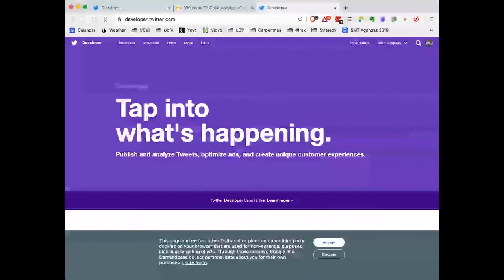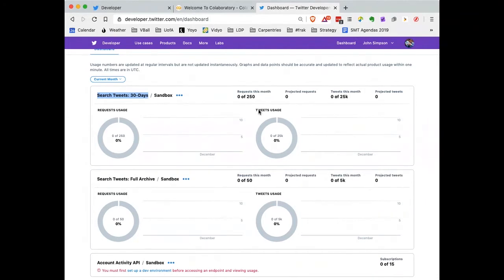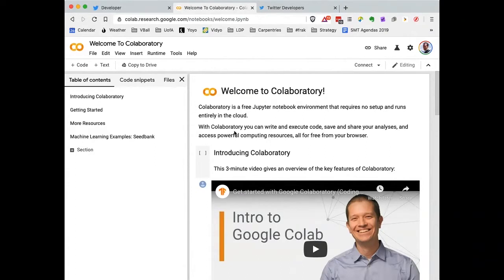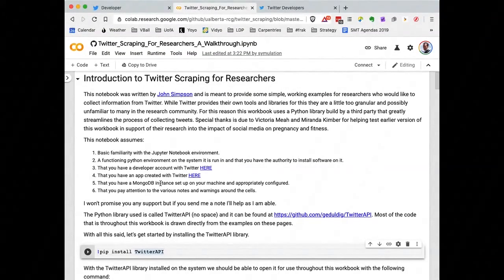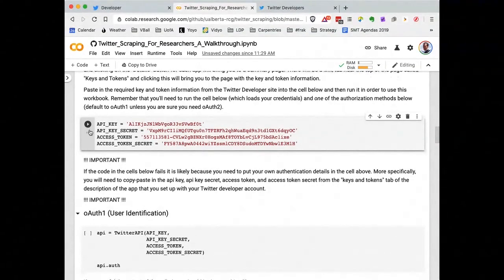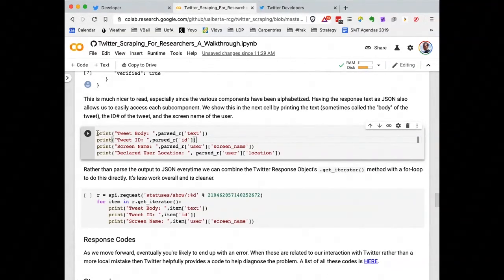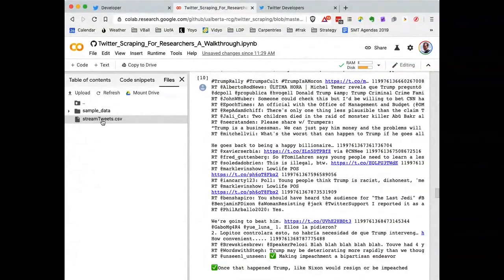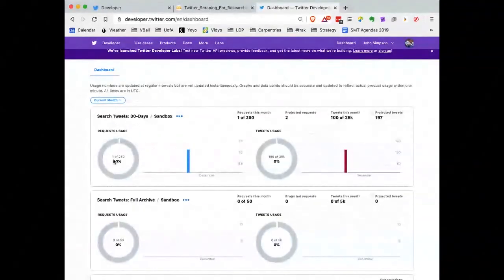Mining Twitter data for research: Part 1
Interested in using Twitter data / tweets in a research project but not quite sure how to use the API interface? Or maybe you're unwilling/unable to pay the subscription fees for the Premium and Enterprise APIs?  You can get up to 5,000 tweets a month through the sandbox options of the APIs. This webinar will walk you through how to do it.